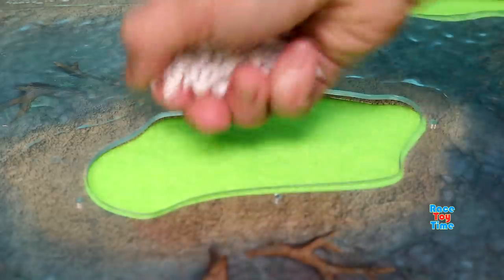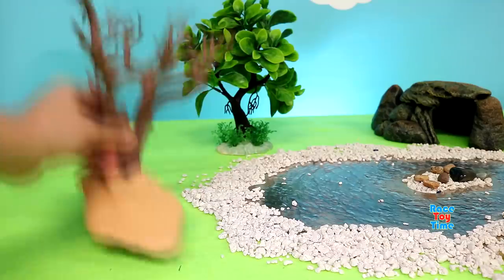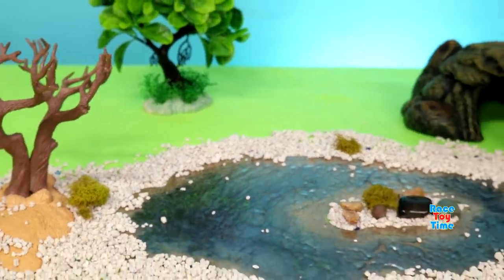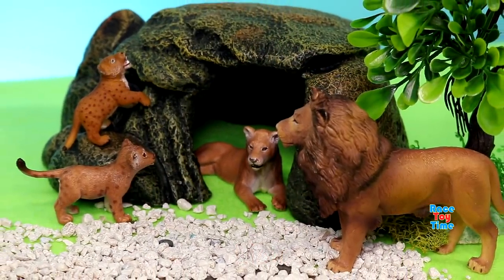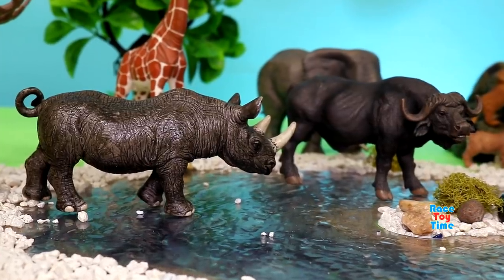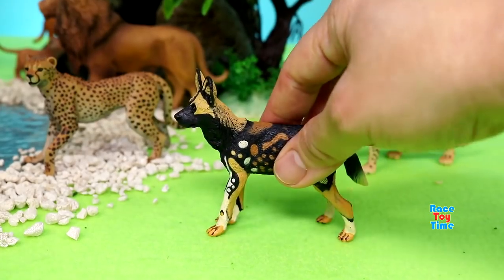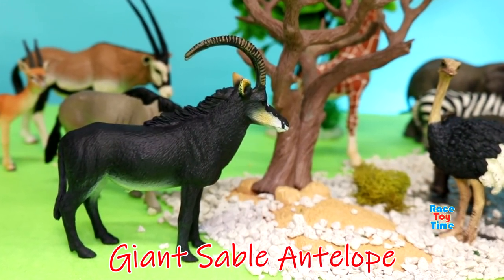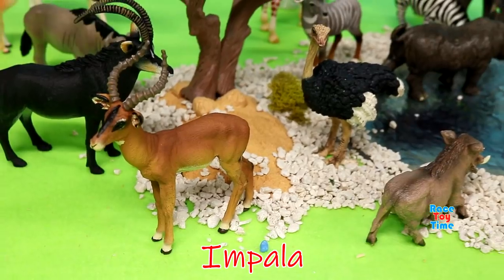Let's Make a Waterhole Fun Safari Animal Figurines